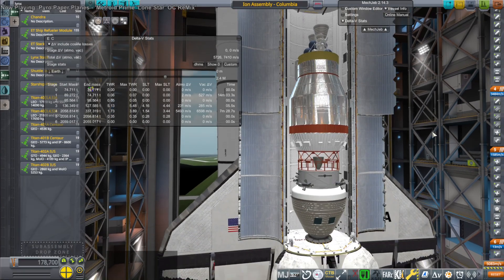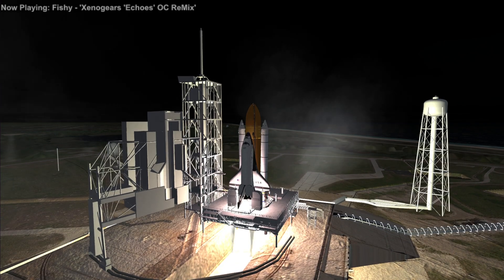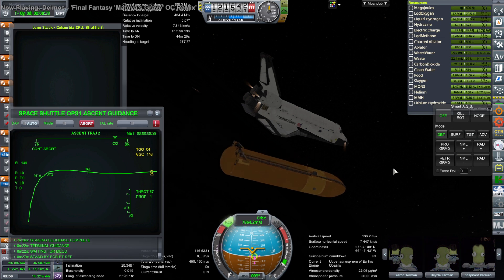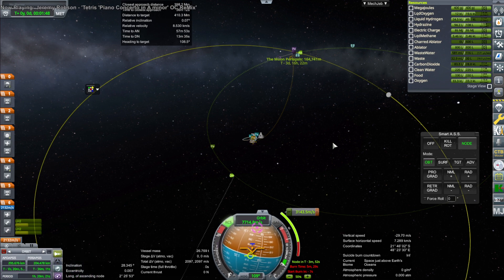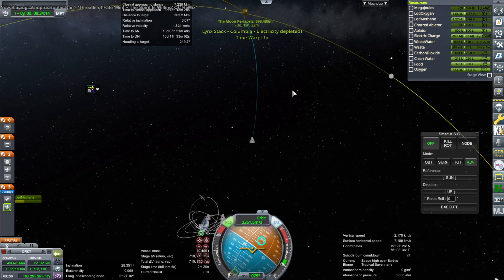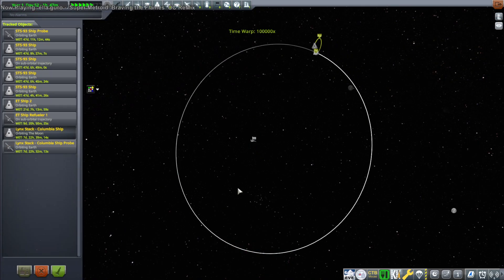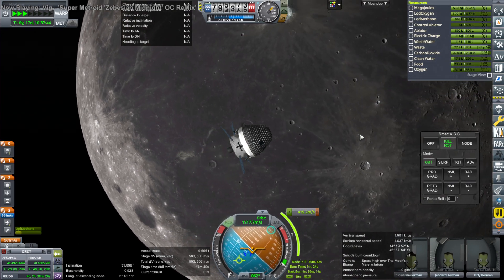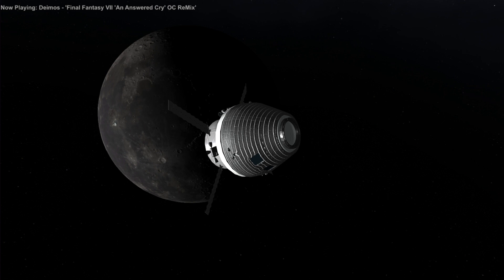Launching a Lunar Mission in the Shuttle (RO in KSP 1.12)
I test if a crewed mission to lunar orbit and back can be launched in a single Shuttle launch.